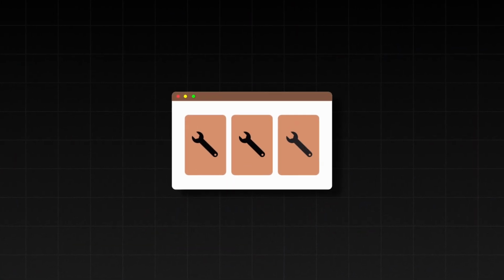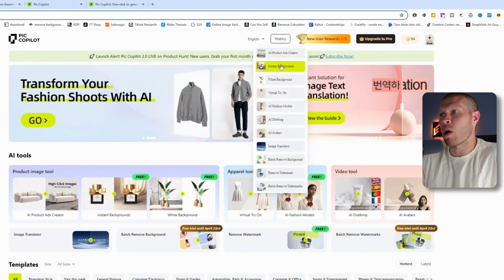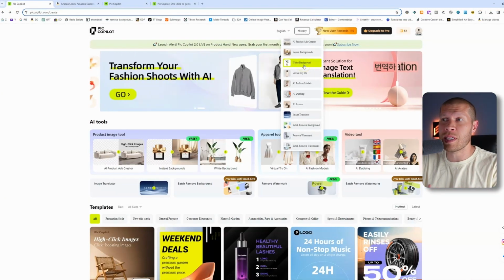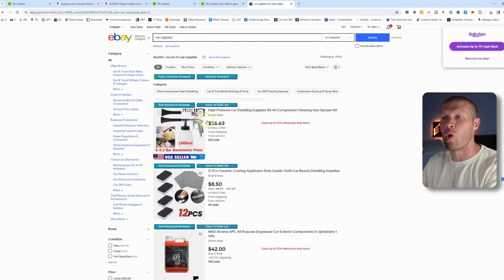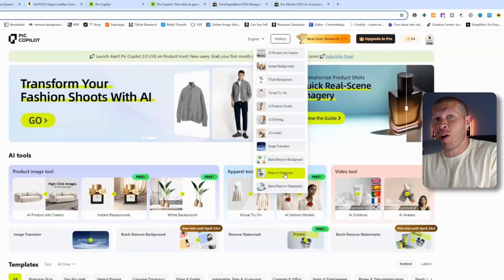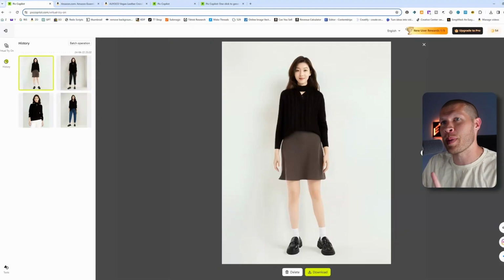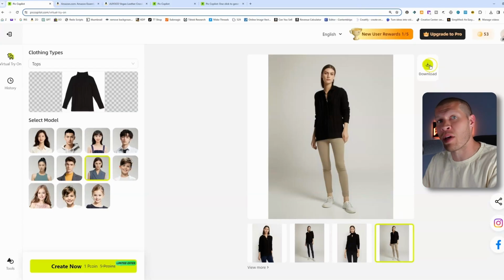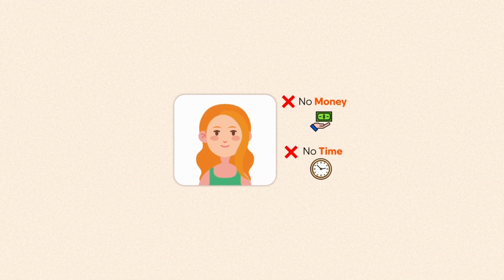eCommerce Will Never Be the Same (This AI Tool Replaces Real Models)